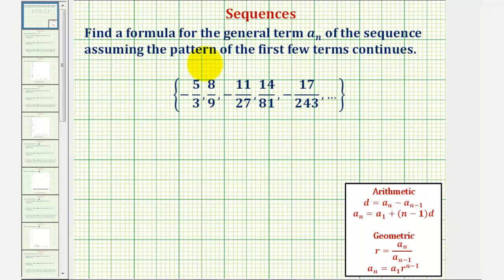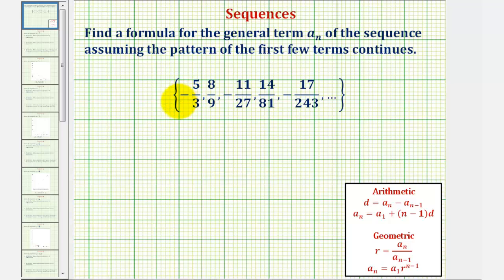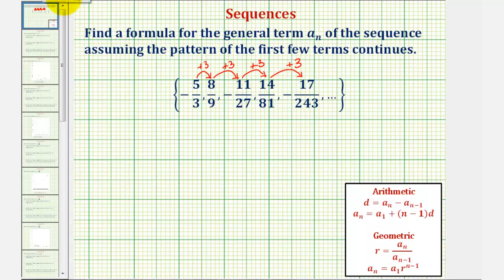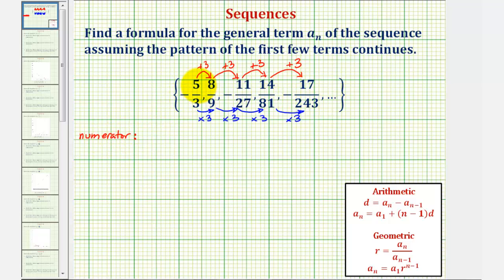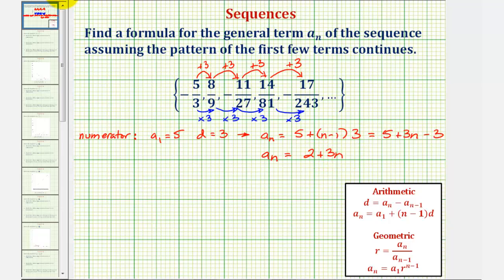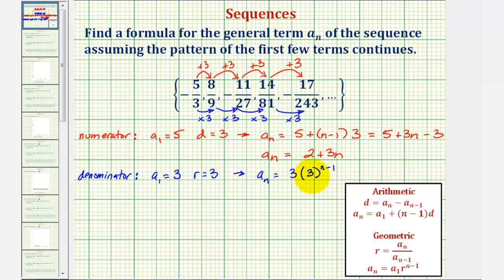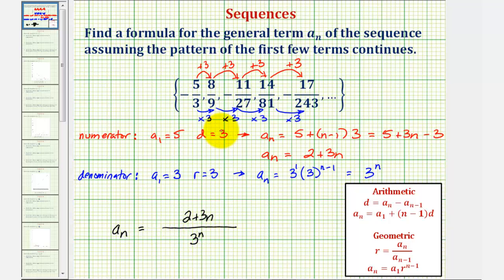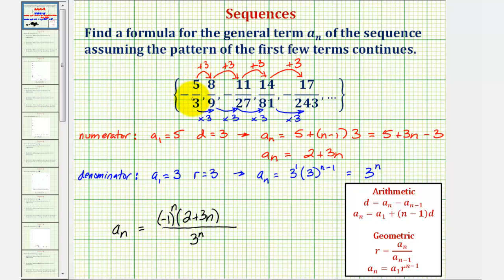Ex: Find the General Formula For a Sequence in Fraction Form (Arithmetic/Geometric)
This video explains how to find the general formula for a sequence in fraction form.  (Arithmetic/Geometric)